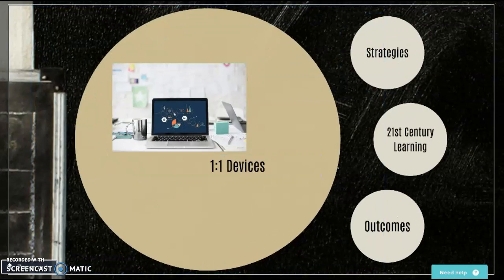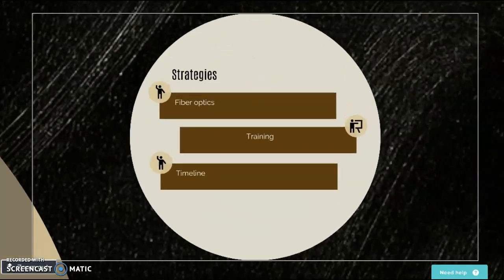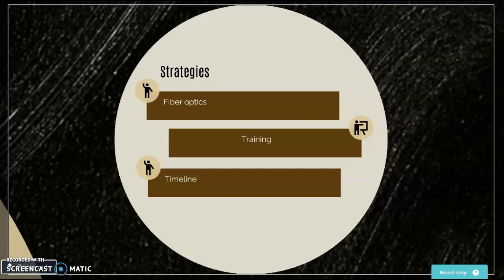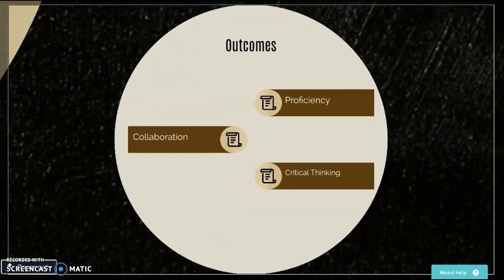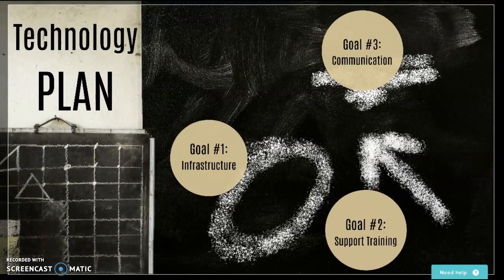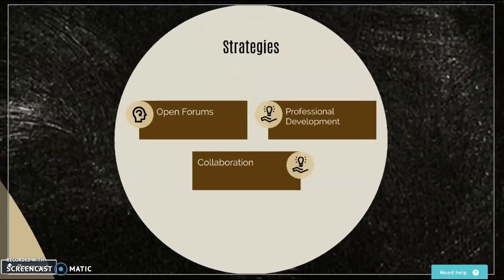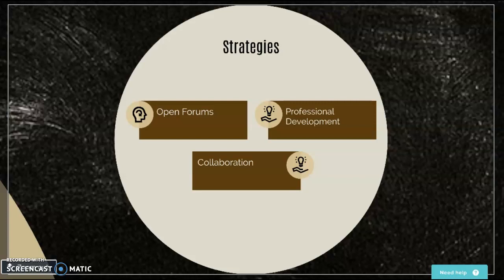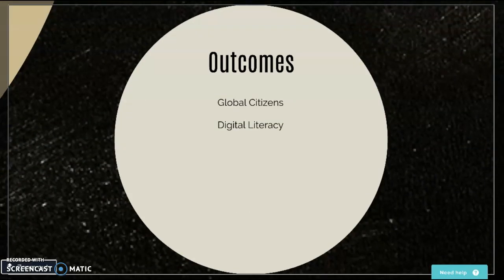Screencast Technology Plan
Presentation for the Collaborative Technology Plan of EDUC 638